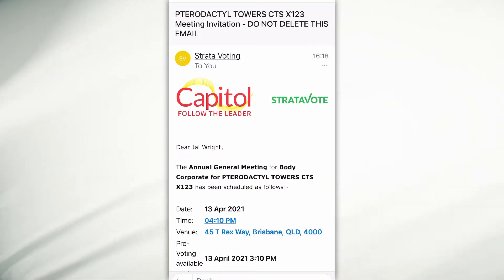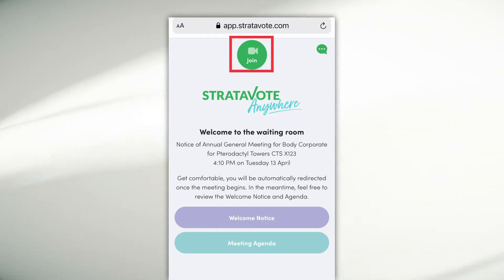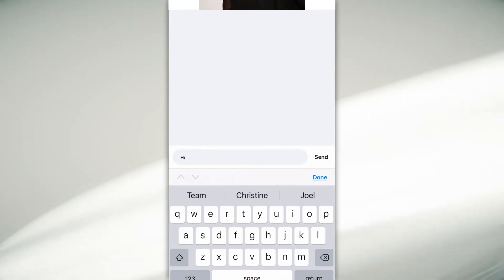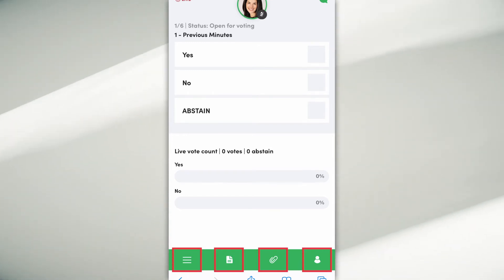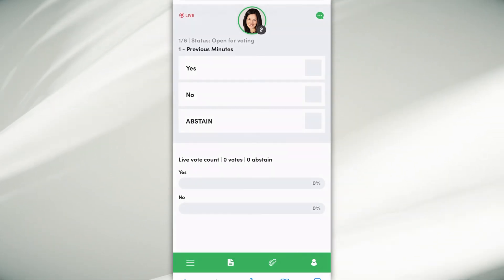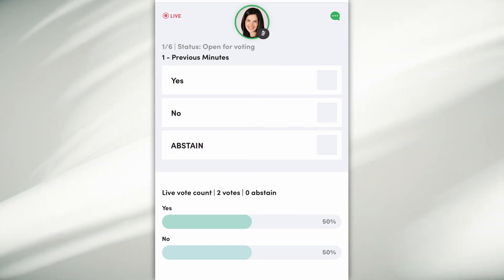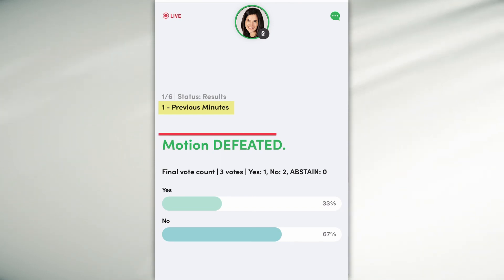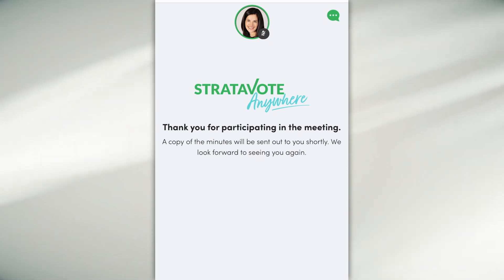Stratavote Anywhere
How to use Stratavote Anywhere for online meetings.

Find your step by step instructions explaining how to join a meeting, use chat messaging, privacy settings, menu options, view attachments and voting options.